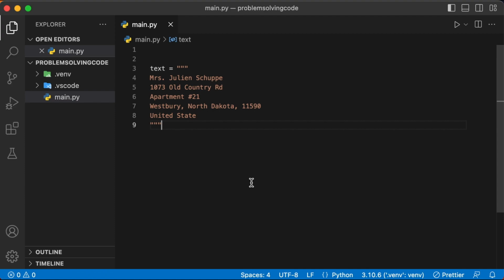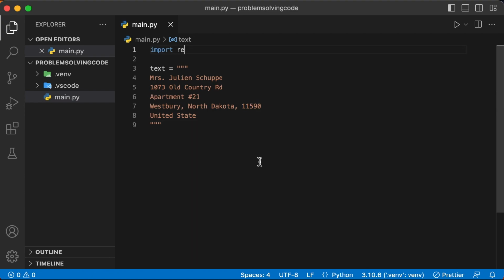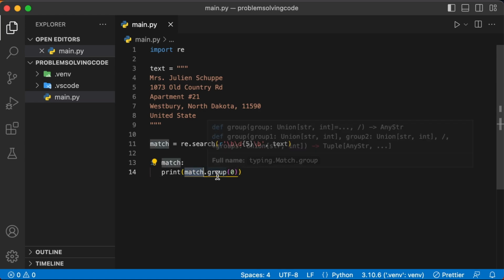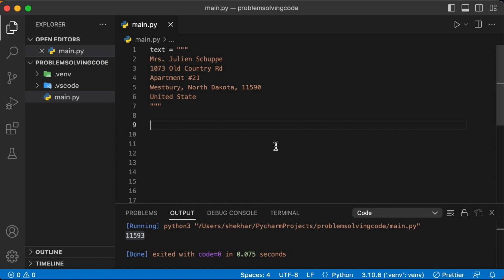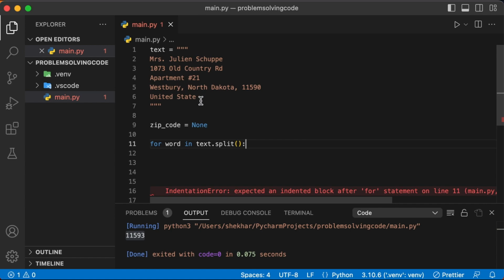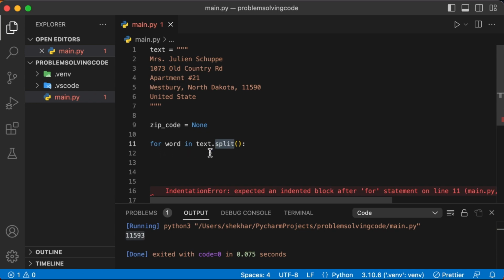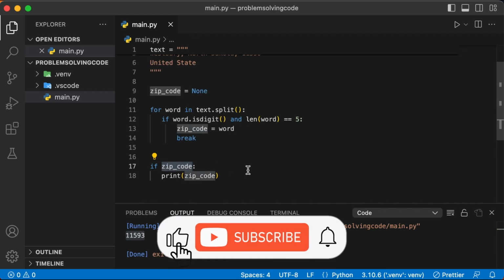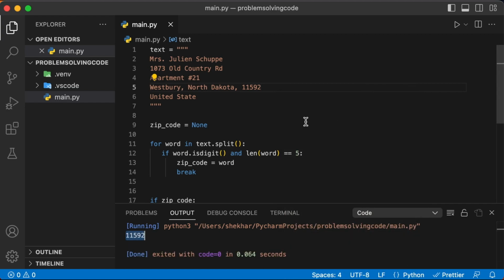Extract Zip Code From Python String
In this tutorial, you will learn how to extract a zip code from a string in Python.

Zip codes are important pieces of information that can be useful for data analysis and geolocation purposes. By using regular expressions and Python's string manipulation functions, you can easily extract zip codes from text strings.

In this video, we will walk through a step-by-step process of extracting zip codes from a sample address string.